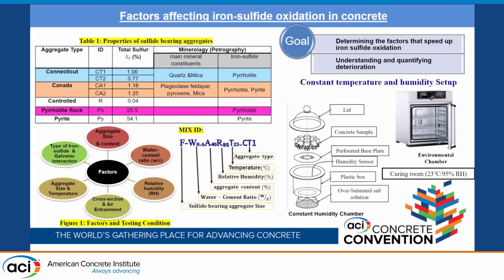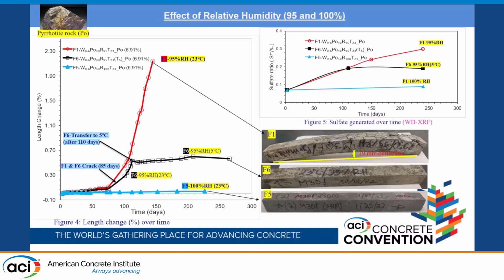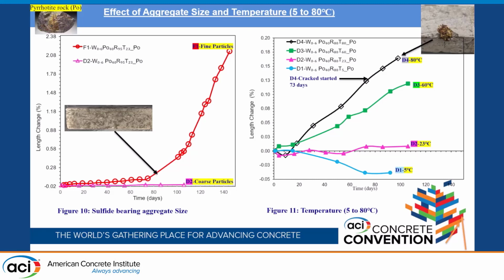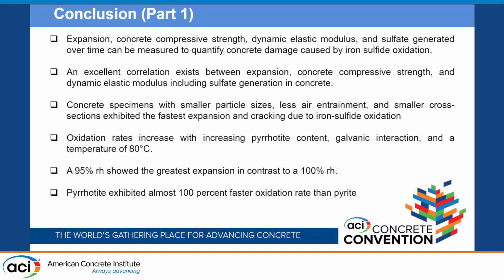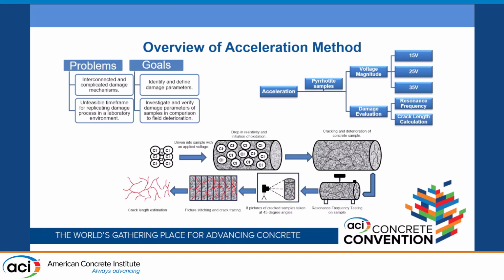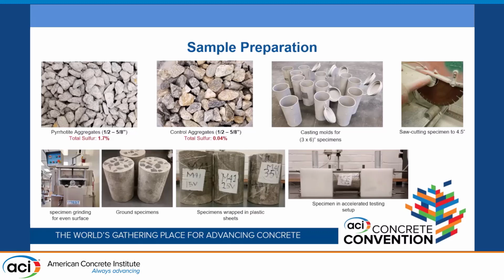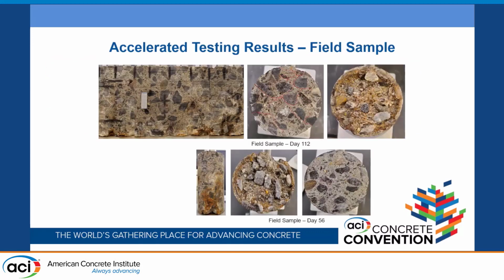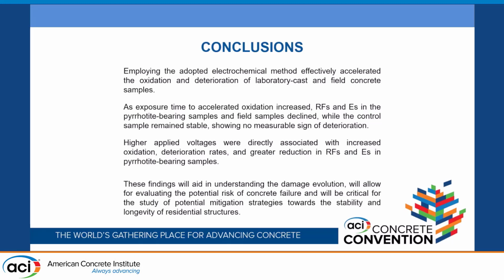Pyrrhotite Oxidation - Insights into Laboratory Testing of Concrete Expansion and Deterioration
Title: Pyrrhotite Oxidation - Insights into Laboratory Testing of Concrete Expansion and Deterioration,  and the Acceleration of Reaction Rates

Presented By: Sampa Akter, University of Connecticut and Meshach Ojo, University of Connecticut

Description: The oxidation of pyrrhotite is expansive and releases sulfuric acid. Its reaction rate is dependent on the availability of water and oxygen, but also on the temperature, the pH value, available reaction surfaces and the severity of secondary reactions due to an internal sulfate attack of the concrete. This presentation provides some insights into the types of laboratory testing and the obtained test results related to pyrrhotite oxidation. This includes time dependent concrete mortar expansion, accelerated expansion and cracking of concrete cylinders through electro-chemical testing, as well as isolated oxidation reactions.